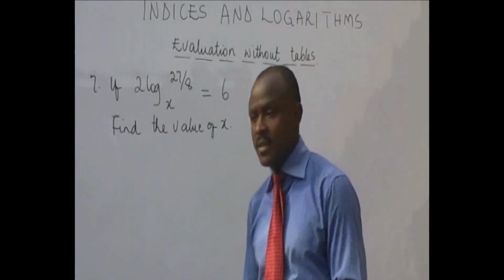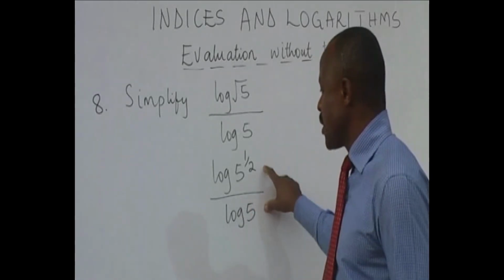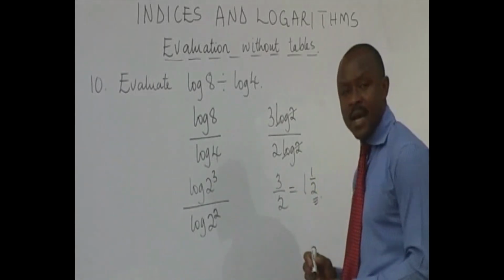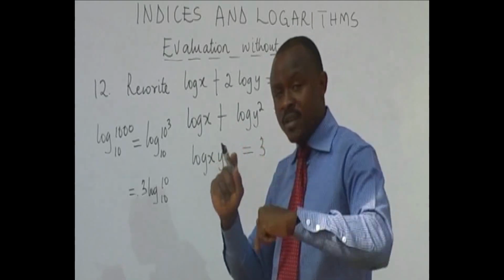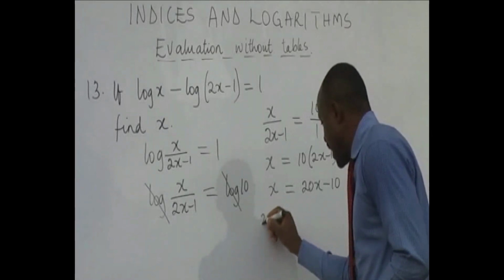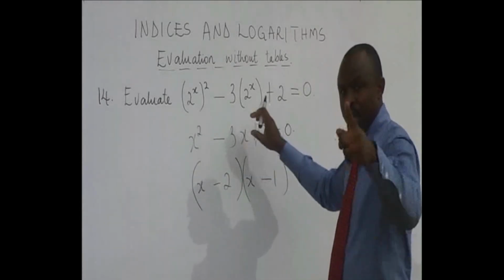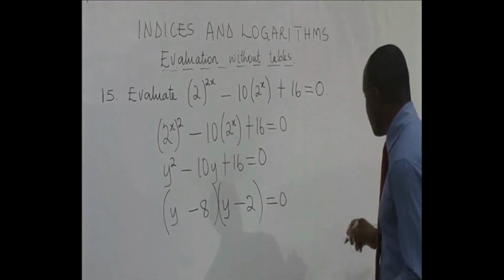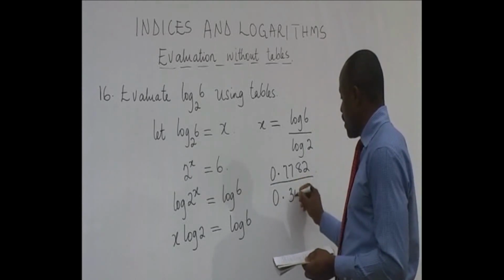Senior. INDICES AND LOGARITHMS Lecture 2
1. Evaluations with and without tables. 2. Laws of logarithms. 3. Simplifying logarithm terms. 4. Rewriting logarithm expressions